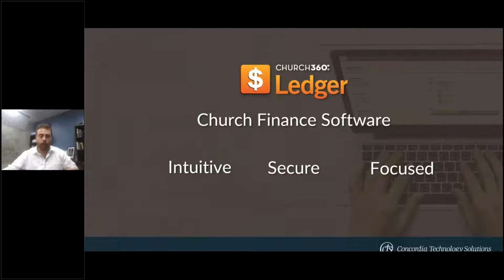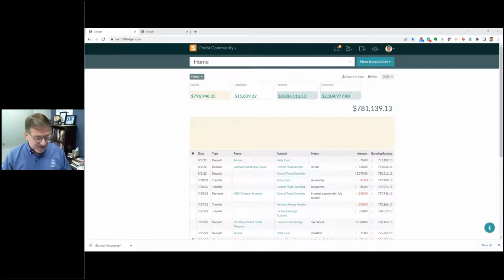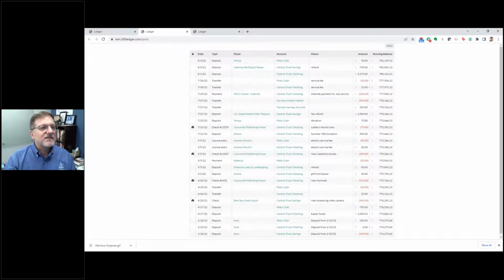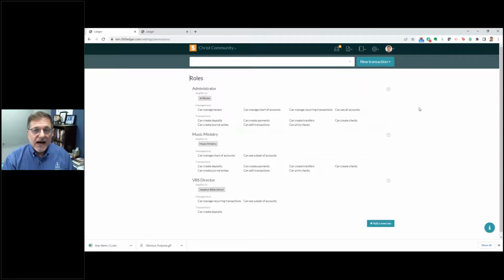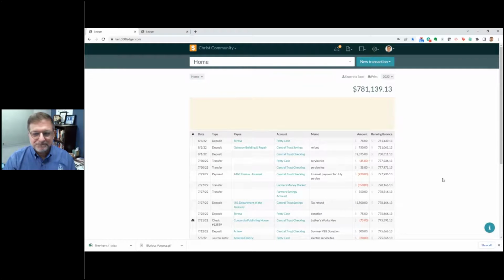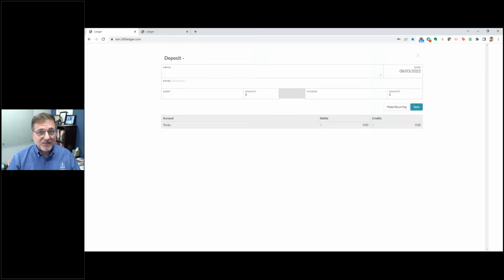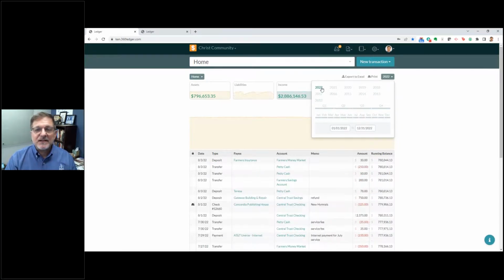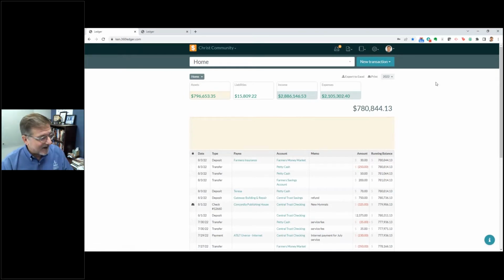Simplify Church Finances This Fall With Church360° Ledger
Learn the basics of Church360° Ledger so you can simplify your church finances. In this webinar, we cover an overview of all the tools at your disposal along with some practical examples of how to implement the software in your ministry.

Chapters:

00:00 - Intro
14:22 - Opening Home Screen
15:33 - Book Keeping
16:09 - Printing Checks
16:41 - General Printing
17:18 - Exporting Excel Sheets
18:00 - Pending Transactions
19:34 - Books & Reports Tab
20:04 - Event Log
21:23 - Settings Menu
26:35 - User Settings
26:57 - Search Bar
28:16 - Home Dashboard
28:47 - If you have questions
31:03 - New Transactions
39:02 - Dashboard Deep Dive
40:50 - General Ledger
45:17 - Navigating the Event Log
45:57 - Outro